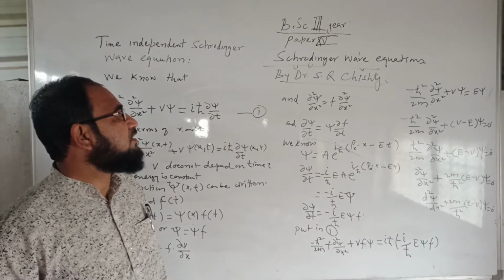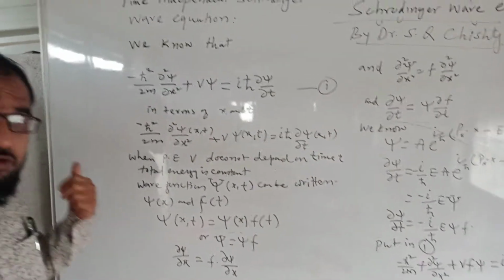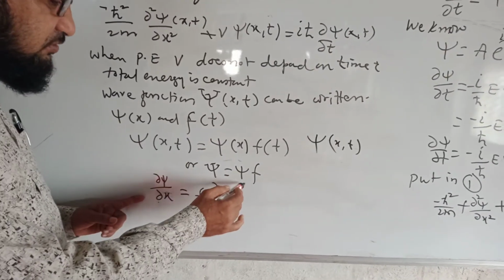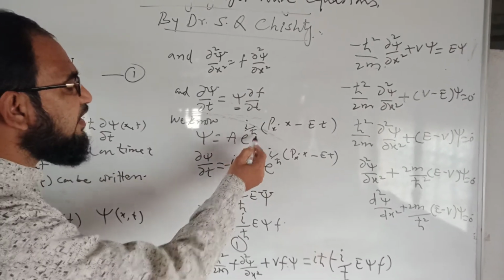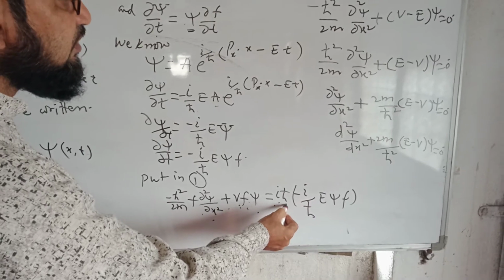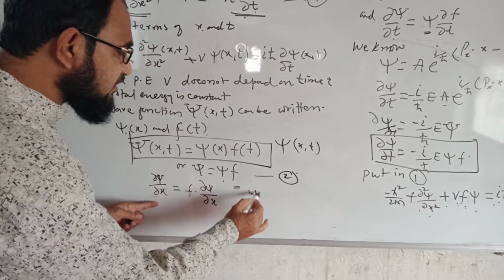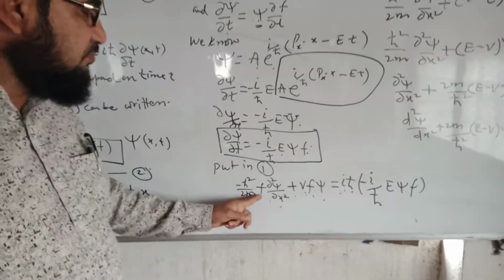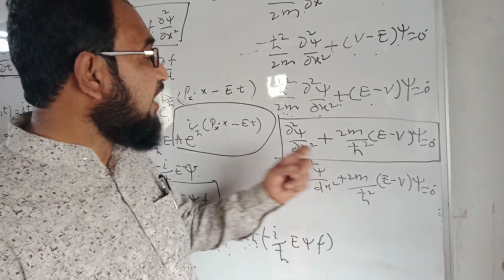Schrodinger's time independent equation By Dr.Chishty